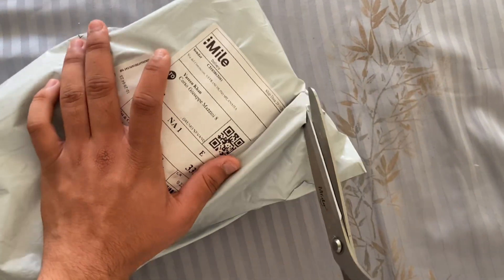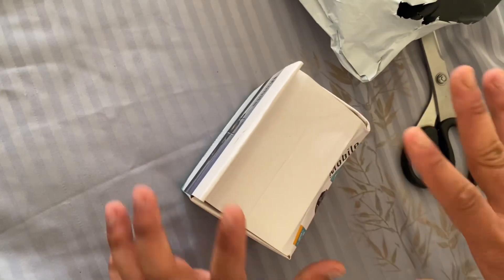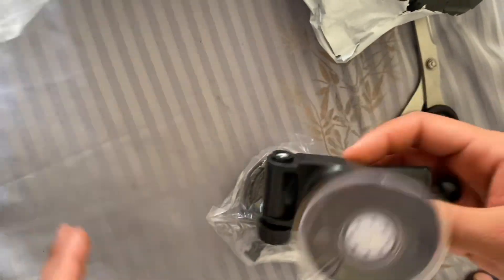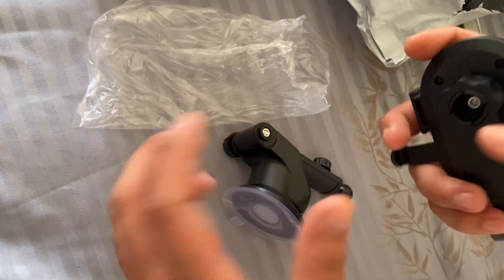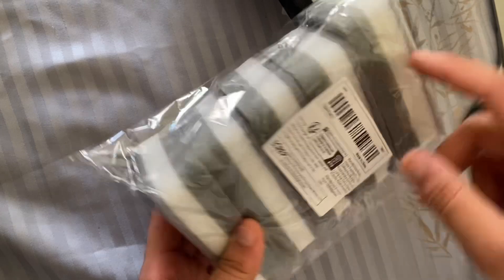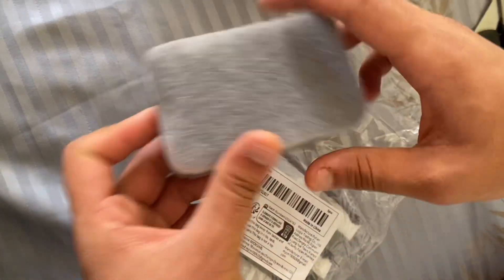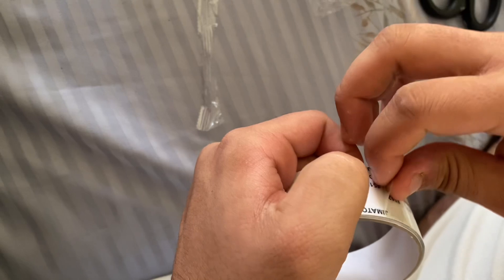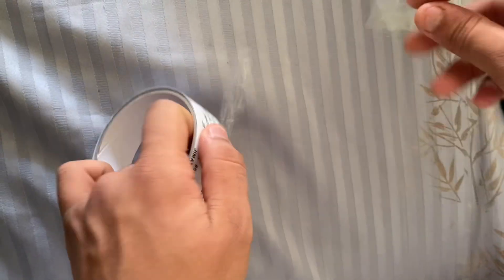Mine unconscious unboxing😅 my life’s first grand unboxing experience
Hello everyone welcome to Tuttu Blogs.

Everyone want to spend my money 😅 সবাই নিজেদের টাকা সেভ করে আমার পকেট খালি করে দিল